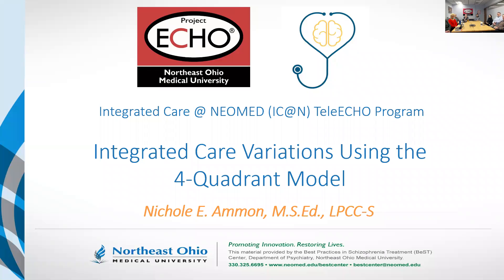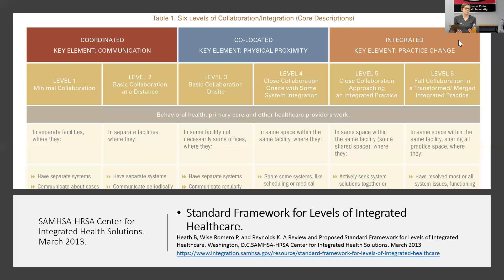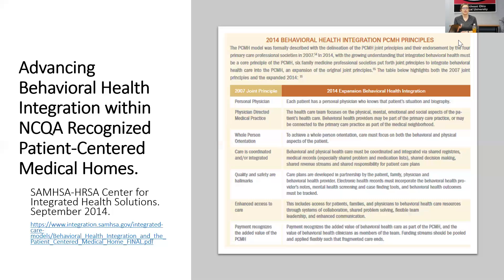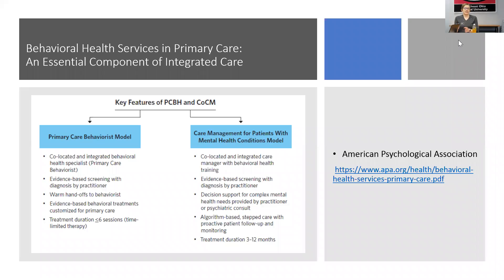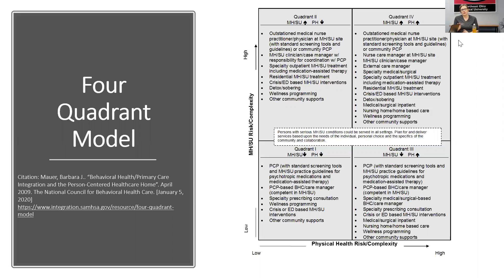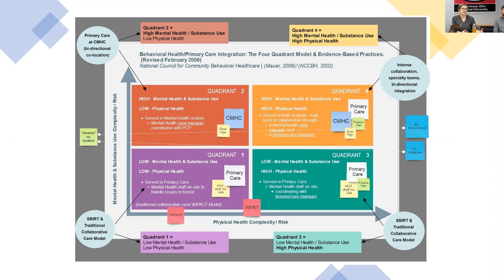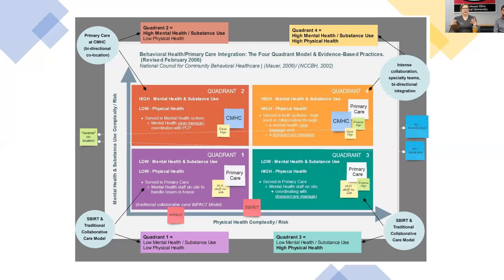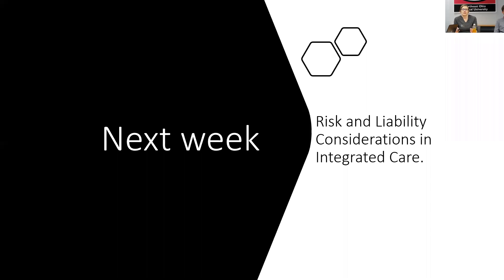2020 01 10 Integrated Care Variations using the 4 Quadrant Model IC@N